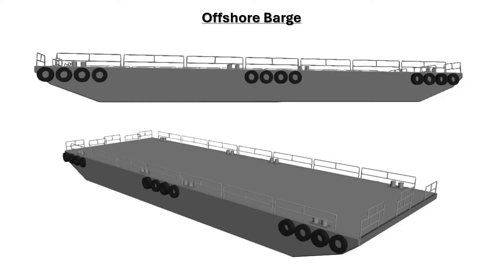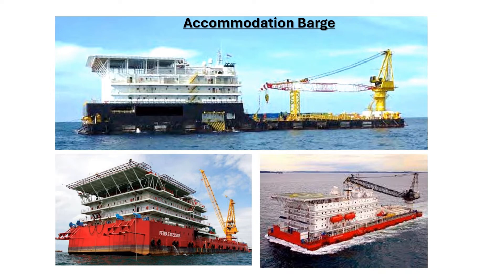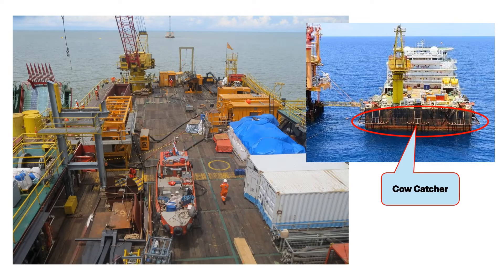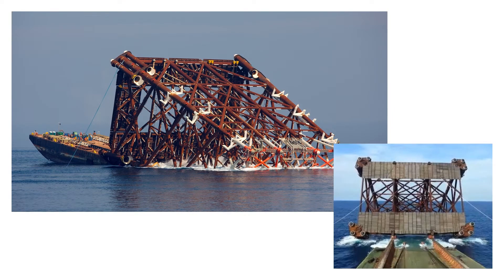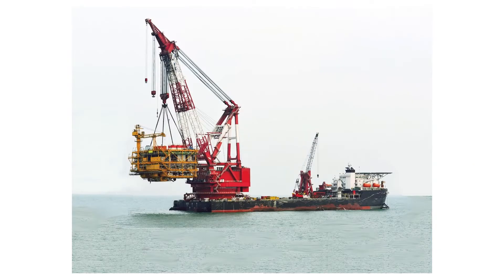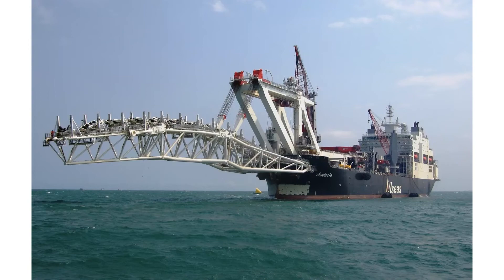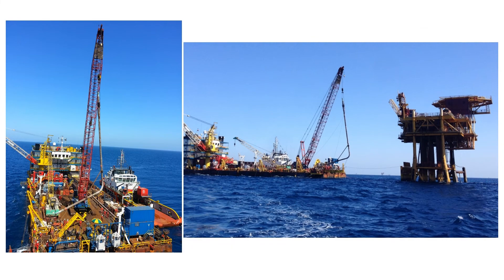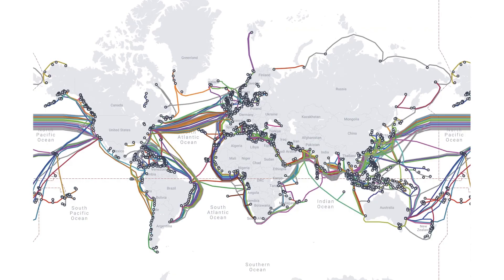Types of Offshore Barges & Vessels | Marine Construction Explained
In this episode, we explore the core types of offshore construction barges and vessels used in marine engineering and oil & gas field operations. From accommodation barges to heavy lift platforms, this video breaks down their structure, purpose, and how they operate in tandem with anchor handling vessels.

🔍 What you’ll learn in this video:
What is a barge and how it functions offshore
Accommodation barges and their onboard facilities
Material barges and jacket launching techniques
Heavy lift barges and ballast systems
Pipe-lay barges, stingers, and subsea pipeline operations
Riser installation barges and their role in platform connectivity
Cable lay vessels and how they connect continents

🎯 This is Part 2 of our Offshore Projects & Surveying series — ideal for surveyors, marine engineers, and anyone curious about offshore construction.

💬 Got questions or feedback? Drop them in the comments — I’d love to hear from you!